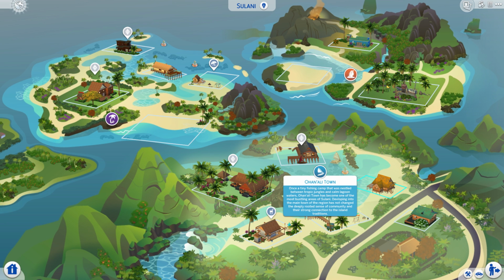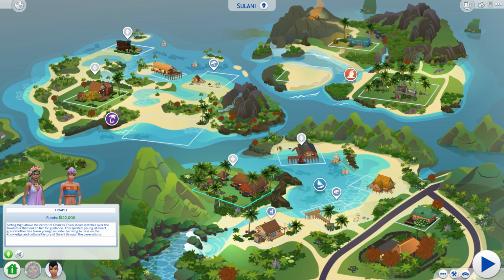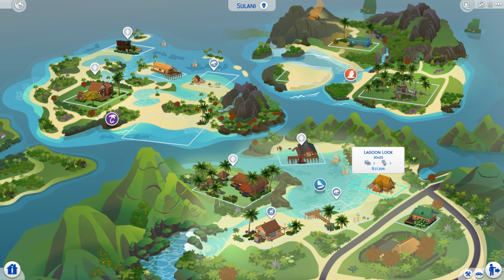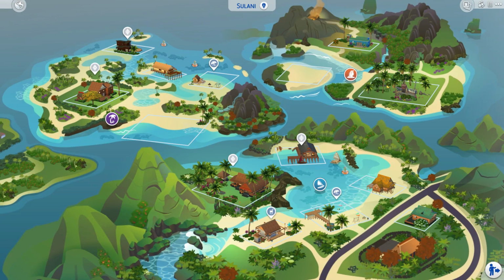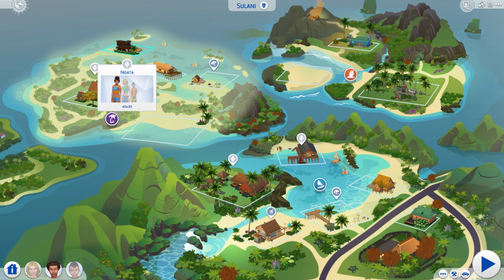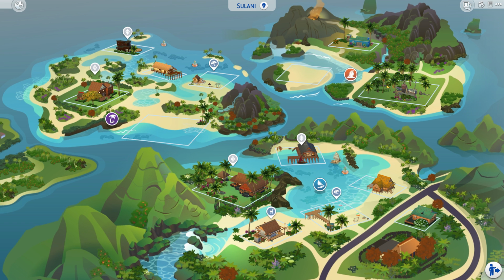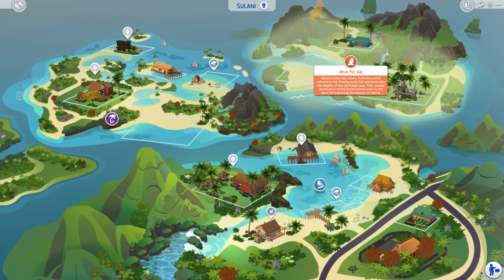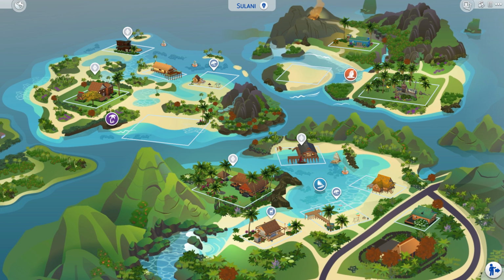SULANI WORLD OVERVIEW 🌴 | The Sims 4: Island Living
Today I'm sharing this map overview of the beautiful new world, Sulani, with you guys!

The Sims 4: Island Living will be released on the 21st of June 2019!